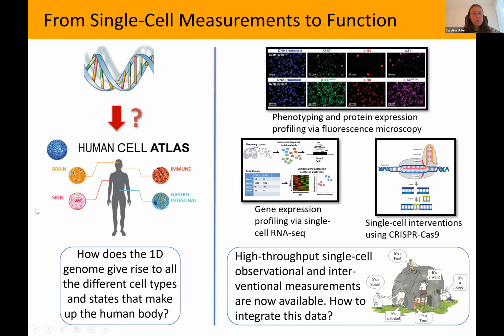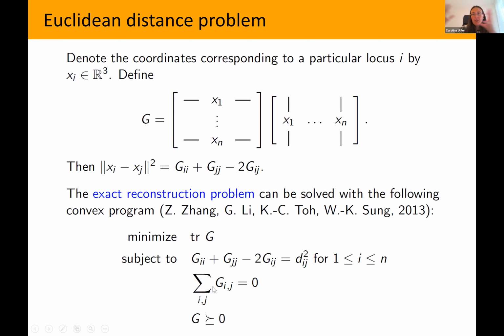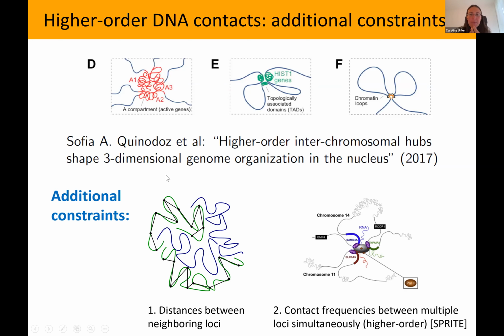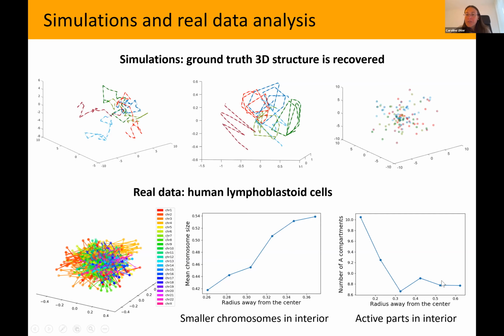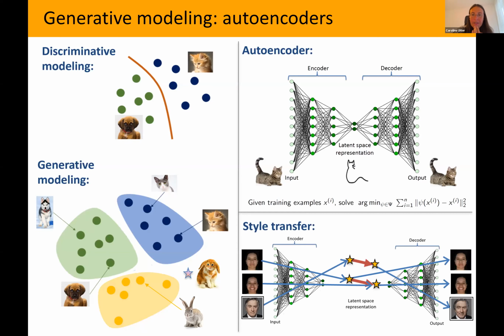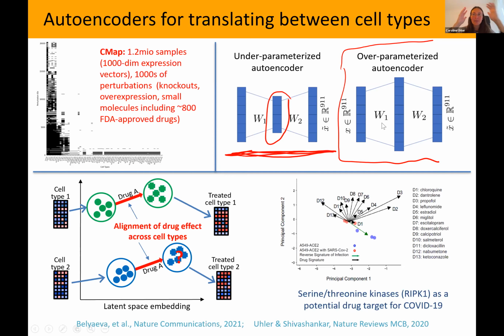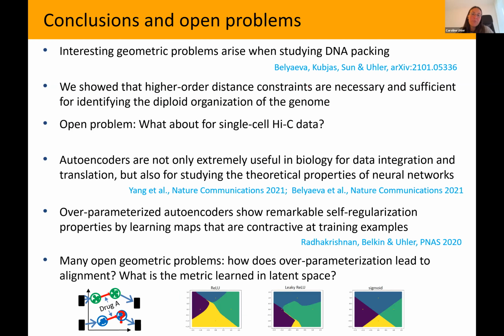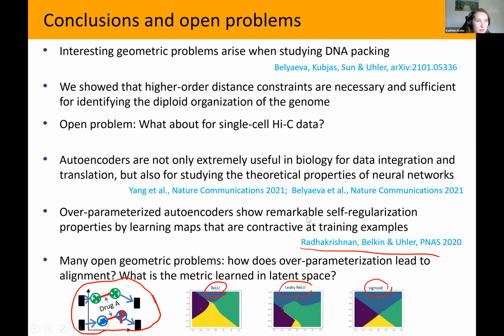Seminar on Applied Geometry and Algebra (SIAM SAGA): Caroline Uhler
Date: Tuesday, July 13 at 11:00am Eastern time zone

Speaker: Caroline Uhler, Massachusetts Institute of Technology

Title: Mathematics of Genome Packing and Regulation

Abstract: Recent evidence suggests that the spatial organization of the genome represents an important regulator of expression, and alterations thereof are associated with various diseases. In this talk, I will analyze the link between the 3D genome organization and gene expression using geometric packing models and autoencoders/deep learning. In particular, I will first discuss the Euclidean distance geometry problem arising when studying the 3D genome organization and show that higher-order contacts are needed for its reconstruction. I will then discuss how autoencoders can be used to translate between DNA packing images and gene expression at the single-cell level as well as between different cell types. Given the empirical benefits of over-parameterization in autoencoders for these applications, I will end with a theoretical analysis of autoencoders linking over-parameterization to attractor properties. Understanding the geometry of these basins of attraction remains an important open problem.

Moderator: Kathlén Kohn, KTH Royal Institute of Technology